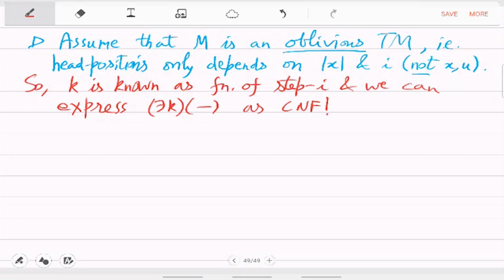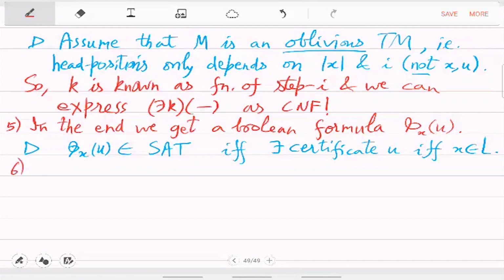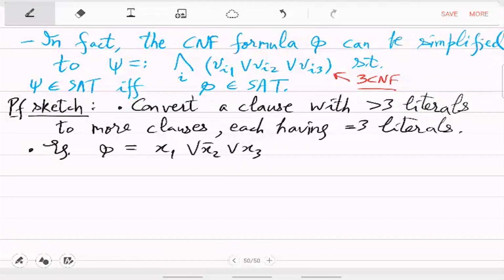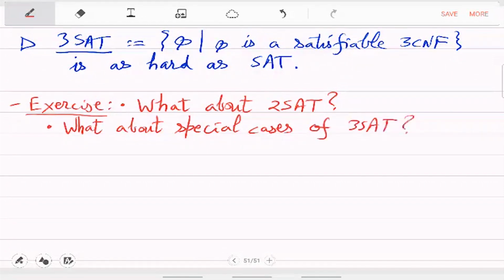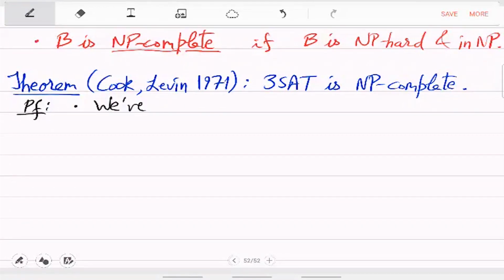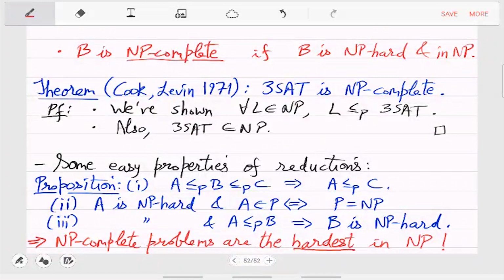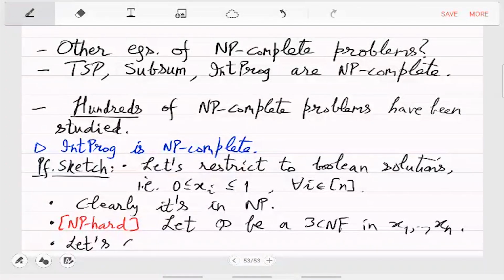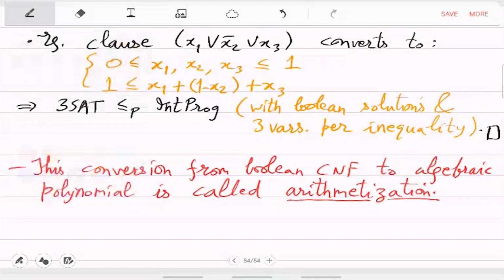Lecture 11: Cook-Levin Theorem